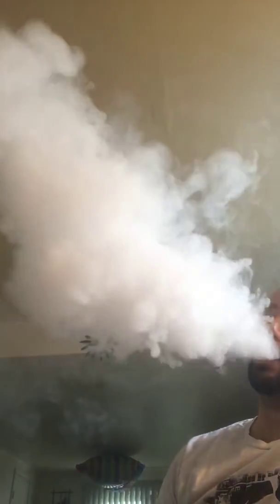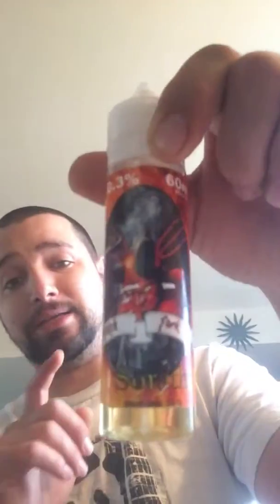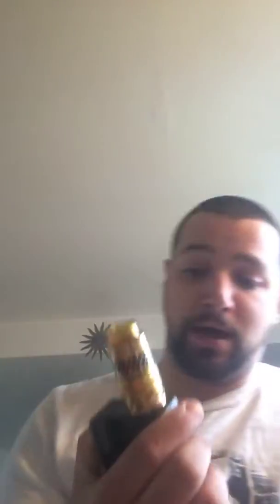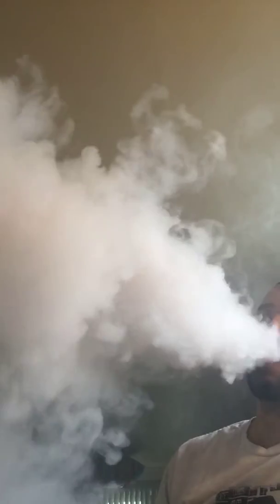The Hive RTA- Modfather Murderer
The Hive RTA Modfather Killer IN MY OPINION!!!   I am vaping on Kraken E-Liquid you can find it in some shops but definitely on this facebook page in the link below- tell then Phil Sent ya!!!